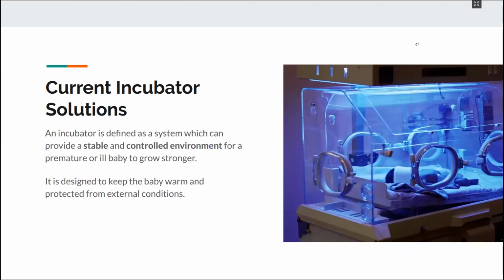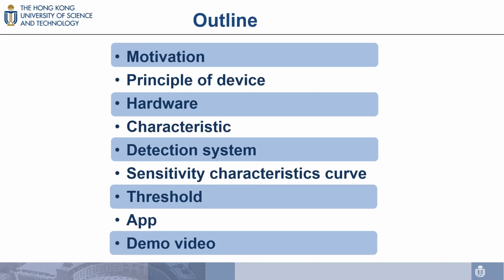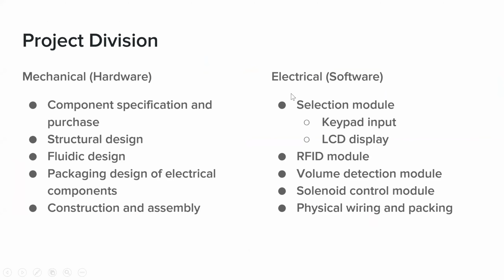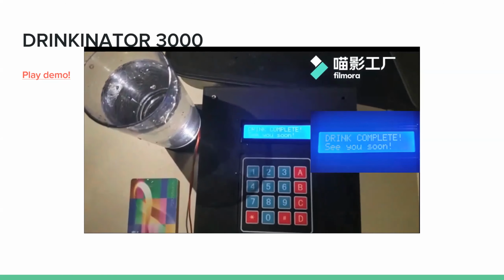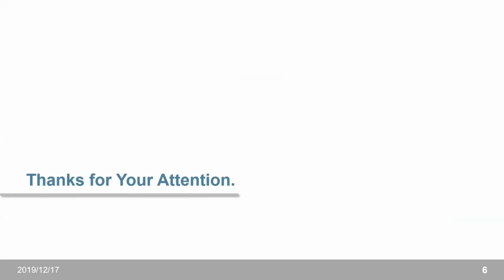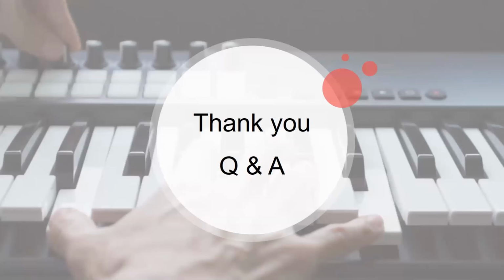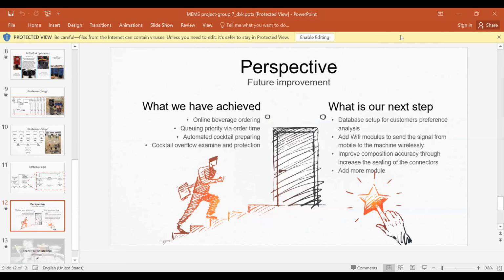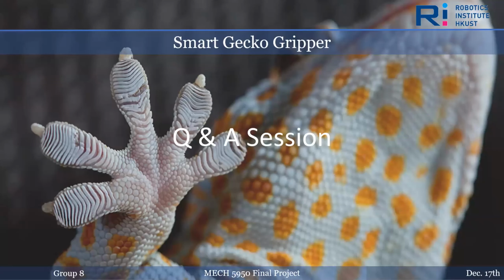MECH5950 final term project presentation on 17 Dec 2019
MECH5950 final term project presentation at HKUST and Zoom.com on 17 Dec 2019